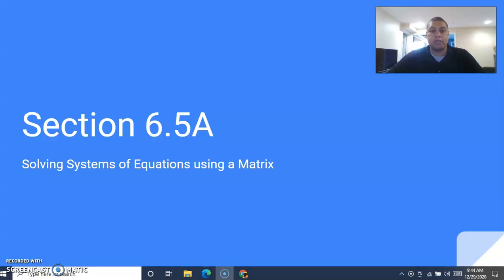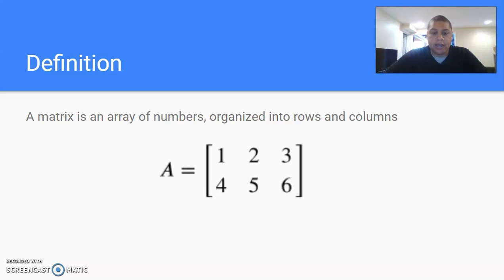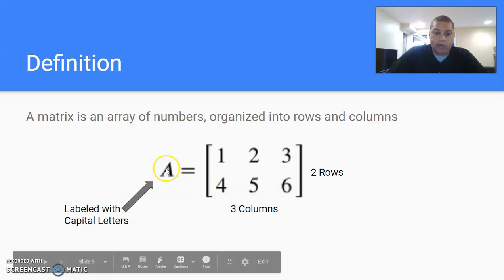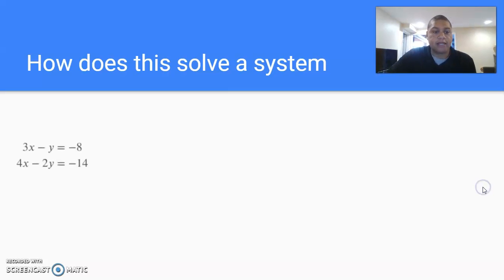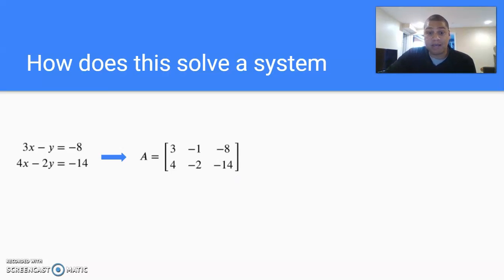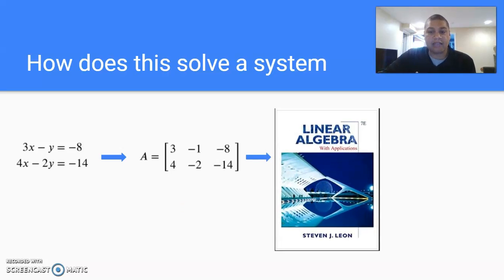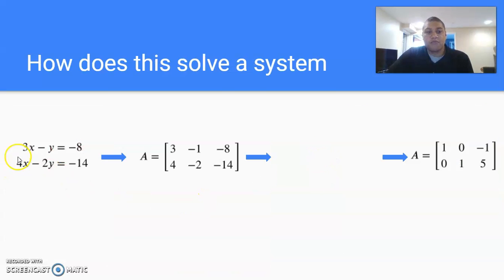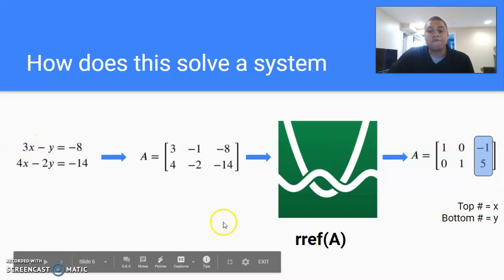Alg 1 Sec 6.5A - The Matrix Method for Systems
Here's a relatively easy way to solve systems using a calculator.